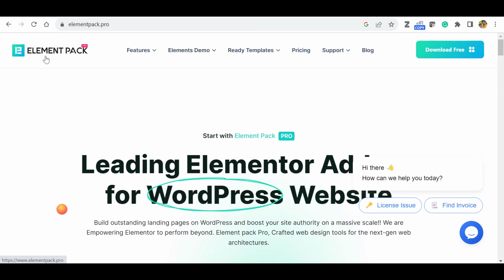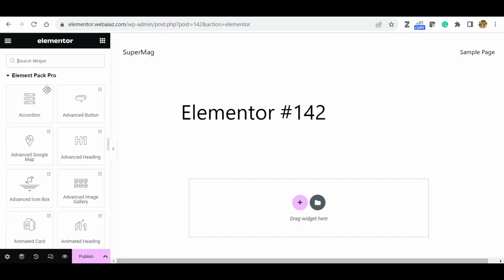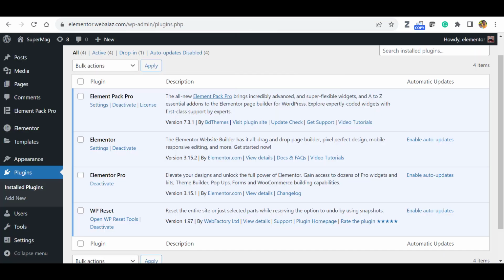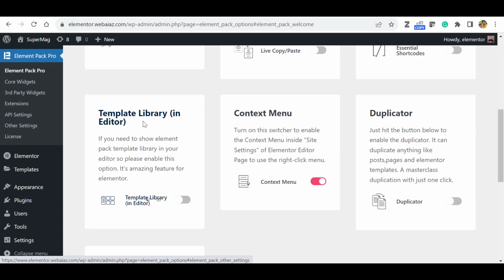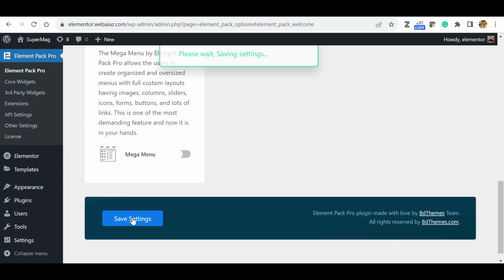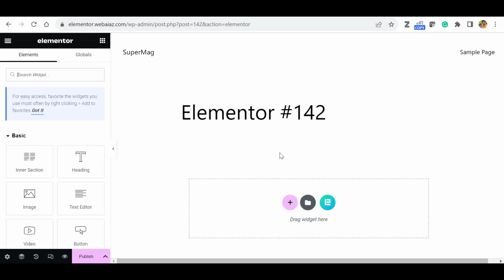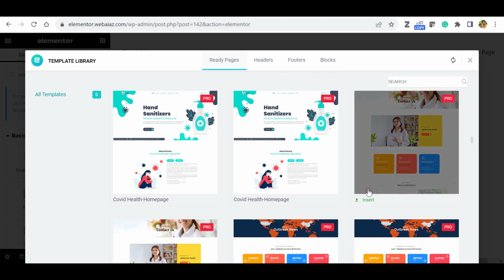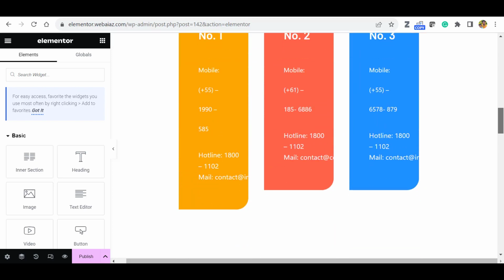How to Access Insert Element Pack Pro Library Templates in Editor 2024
We'll show you how to use the Element Pack Template Library in Editor in this video tutorial. Many eople finds it difficult activate template library, But, it's very eazy.

Plugin called Element Pack provides a wide selection of elements and templates that you may utilise to improve the appearance and operation of your website.
You may quickly and easily build beautiful pages, blogs, and widgets using this plugin.
In this tutorial, we'll walk you through choosing the ideal pre-made template for your website by navigating the Element Pack Template Library.

You'll discover how to add your content, change the template's settings, and use the drag-and-drop tool to personalise the template you've selected. Additionally, we'll go through some of the key components in the Element Pack collection and demonstrate how to use them.